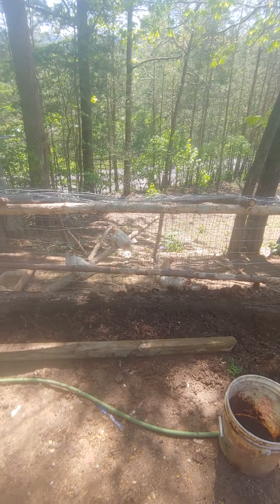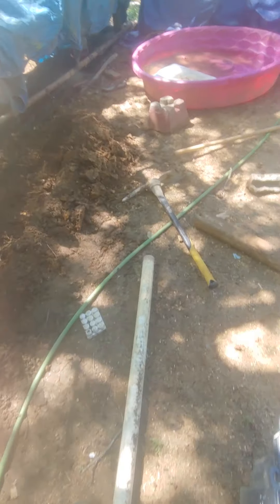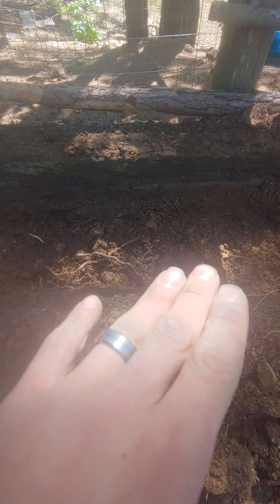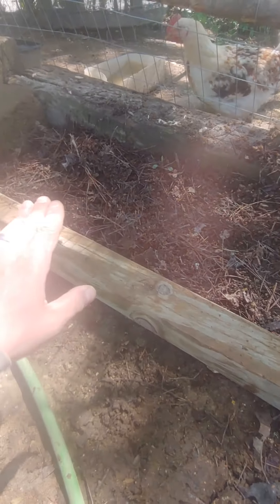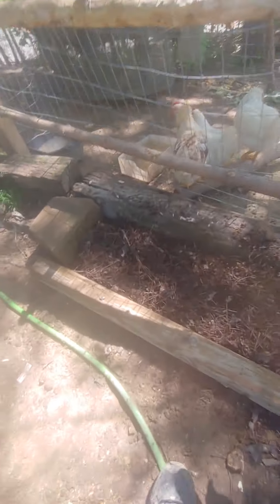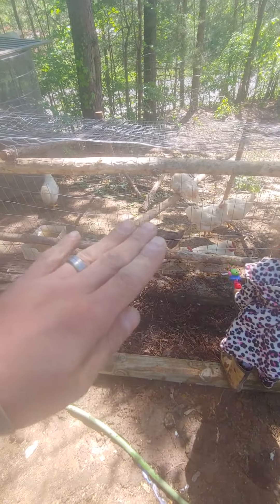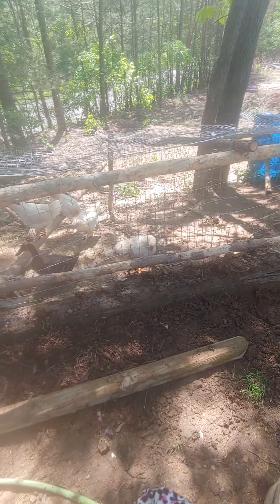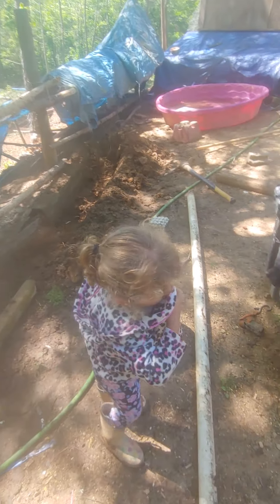Free chicken food? Just maybe